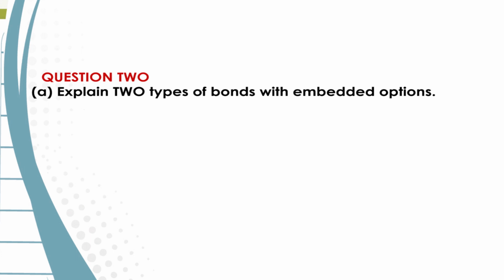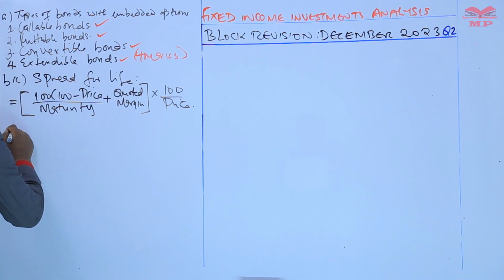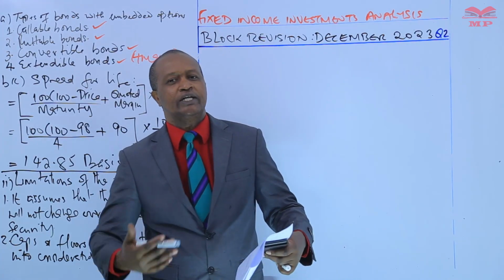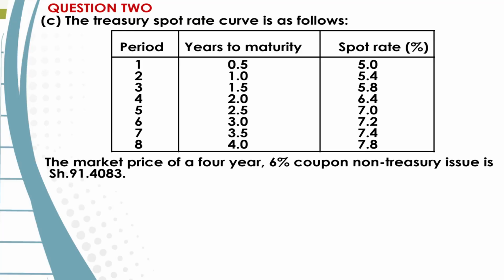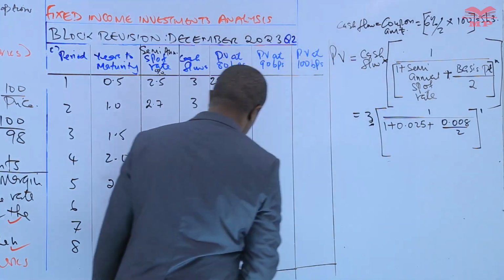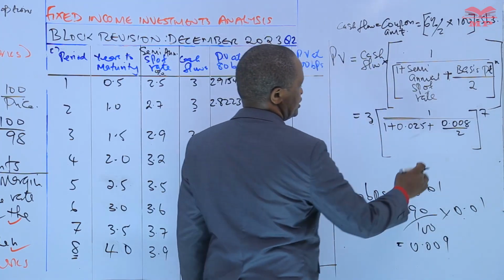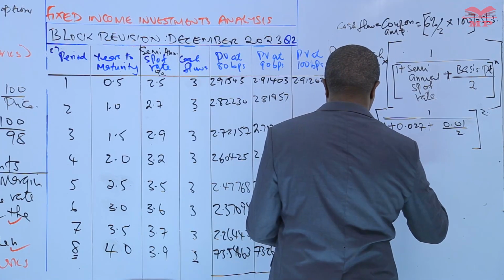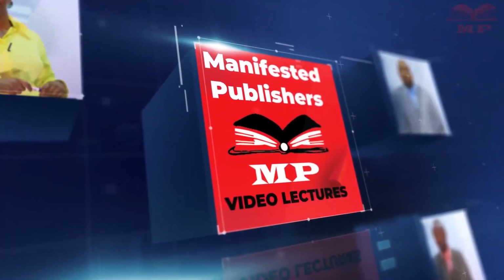CIFA_FIXED_INCOME_DEC_2023_Q2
💹 Fixed Income Investments – Dec 2023 Question 2 – CIFA Lesson 📊

Learn how to solve Dec 2023 Question 2 on fixed income investments in this detailed CIFA lesson. Understand the key concepts, calculations, and analytical techniques needed to tackle exam-style questions effectively.

💡 Key Topics Covered:

Overview of the fixed income topic tested in Dec 2023 Q2

Bond valuation and pricing methods

Current yield

Bond Equivalent Yield (BEY)

Risk analysis for fixed income securities

Step-by-step solution and explanation of the question

Practical tips for approaching similar questions in exams

🎯 Who Should Watch:

CIFA students preparing for fixed income exams

Investment analysts and finance professionals

Learners aiming to strengthen understanding of bonds, yields, and risk assessment

📘 Learn With Manifested Publishers:
Structured lessons, examples, and exercises designed to help learners master fixed income concepts and excel in exams.